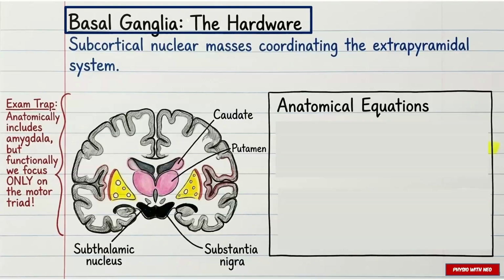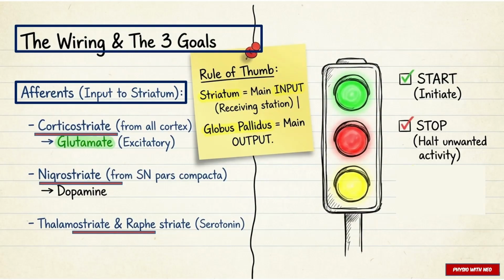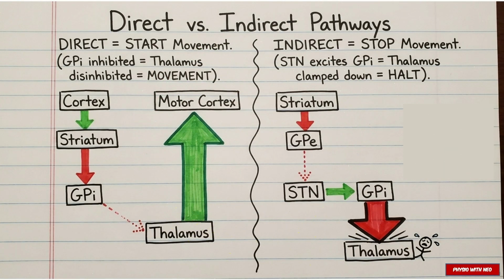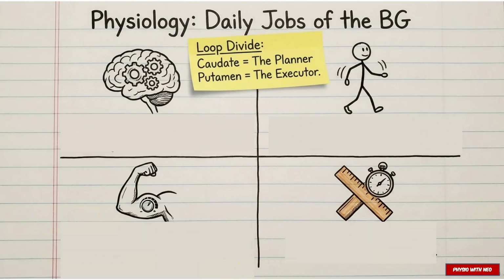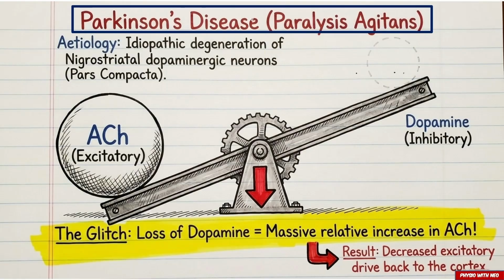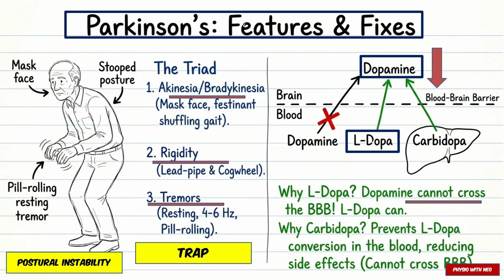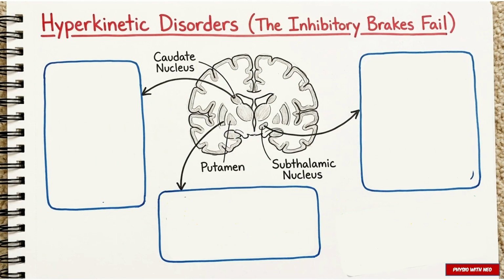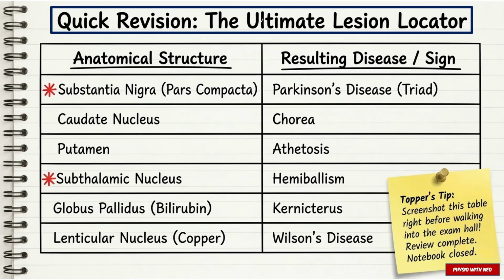Basal Ganglia in 5 Minutes ⚡ Rapid Revision | Parkinson's Disease & Lesions for MBBS Exams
⏳ Exam tomorrow?
Need a quick revision of Basal Ganglia before your MBBS Physiology exam?
This 5-minute rapid revision covers the complete topic using concise flowcharts, comparison tables, diagrams, and high-yield exam notes to help you revise faster and remember longer.
🚀 Rapid Revision Includes
✅ Nuclei of Basal Ganglia
✅ Connections
✅ Functions
✅ Direct Pathway
✅ Indirect Pathway
✅ Basal Ganglia Lesions
✅ Parkinson's Disease
✅ Physiological Basis of Treatment
✅ High-Yield University Points
✅ Frequently Asked Viva Questions
No lengthy theory—only the most important concepts you need before entering the examination hall.
🎯 Ideal For
📚 1st MBBS Students
📝 University Theory Exams
🎤 Practical Viva
⚡ Last-Minute Revision
📖 Internal Assessment
📌 Continue the Complete Series
📚 Main Video – Complete Concept + Topper Answer Writing
⚡ Rapid Revision – Revise Everything in 5 Minutes
🧠 Memory Tricks – Never Forget the Topic Again